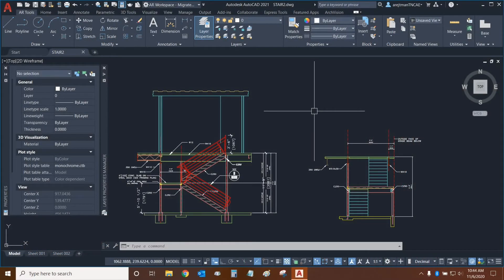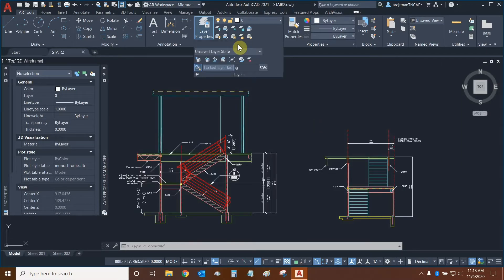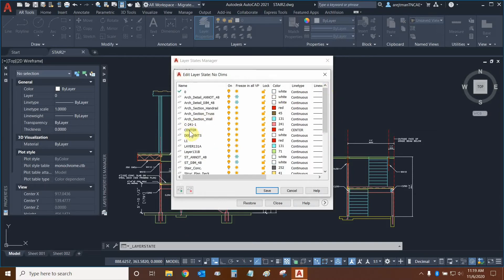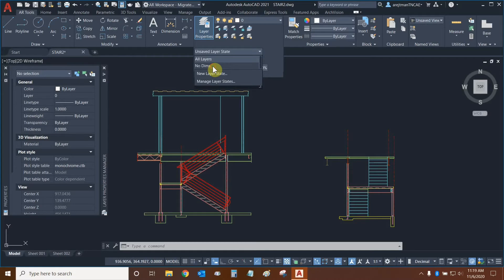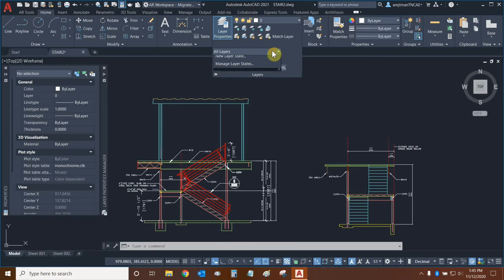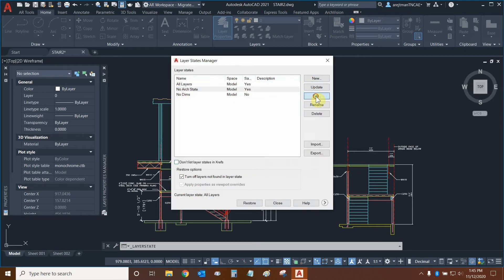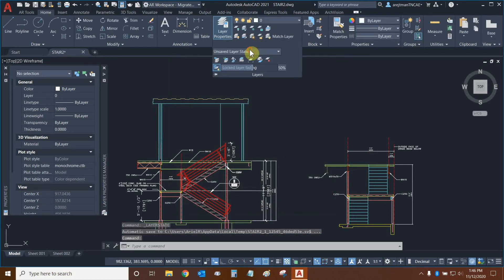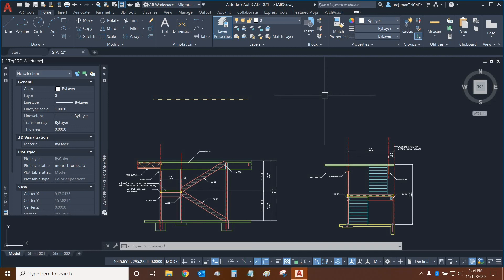Layer States with AutoCAD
Join our AEC Technical Specialist, Ari Rejtman, as he talks about layer states in AutoCAD.